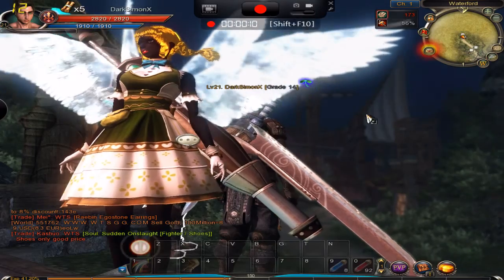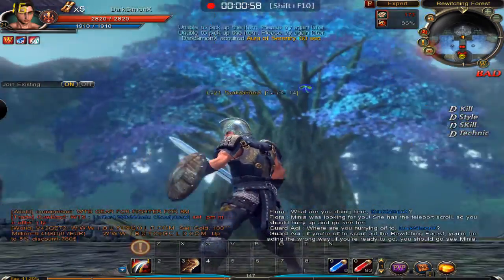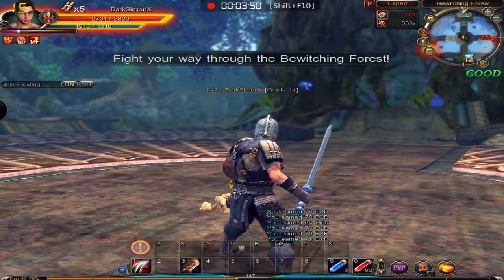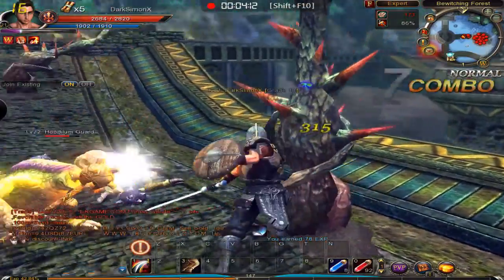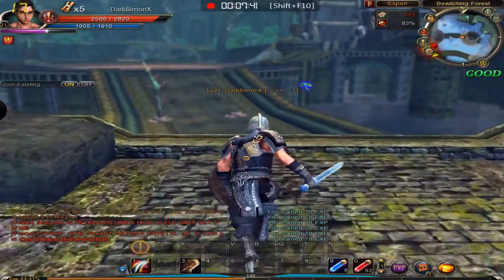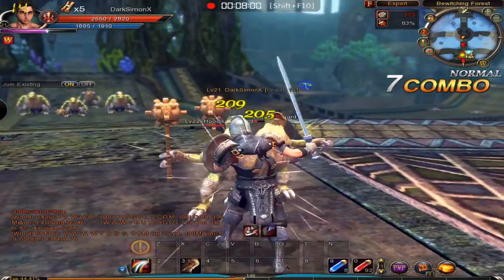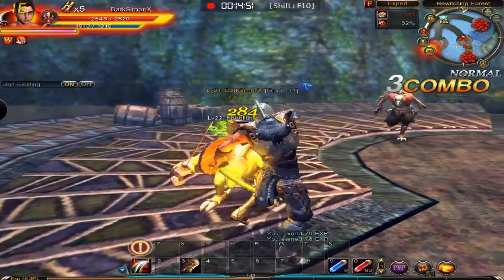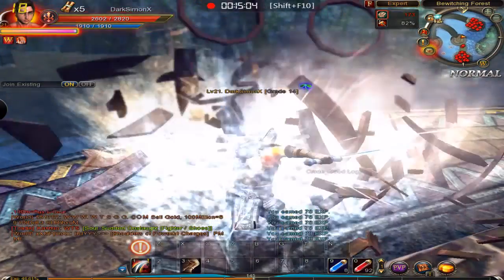C9 Online Gameplay Bewitching Forest Expert Part60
C9 Online

Some C9 Online Gameplay of Bewitching Forest Expert difficulty and so here we take a look at C9 its a upcoming Action MMORPG that casts players as the heroes of Glenheim as you take a stand against Nefer who is going to open the gates of the otherworld to summon his strongest followers.
The game is still in development and its interesting seeing what other amazing places and bosses we will encounter in the game to stop Nefer.
Id say this game is very much like phantasy star, vindictus, dragon nest etc with a console-style control.
The gameplay includes a variety of skill combos which you must learn to chain, along with a crafting system but only if you wish you develop it.
C9 caters for the action and real time fans such as myself and for those who enjoy instantses, I find the game impressive fun addictive and a good replacement for phantasy star online.